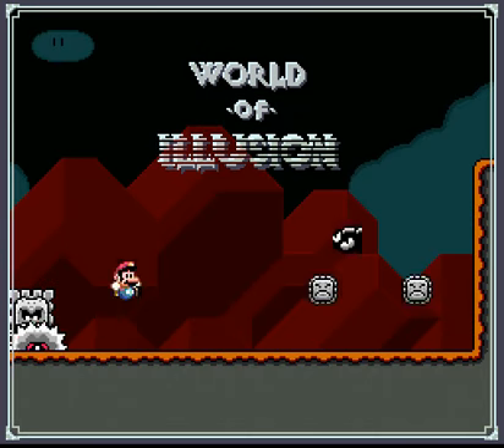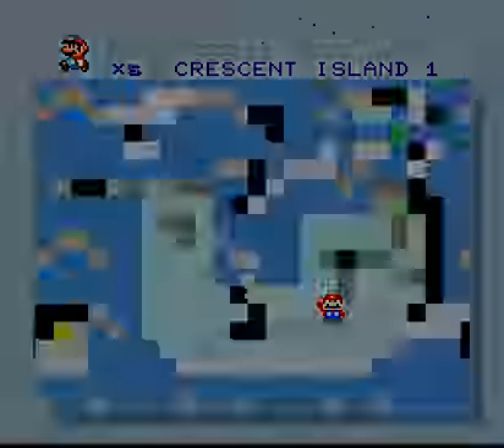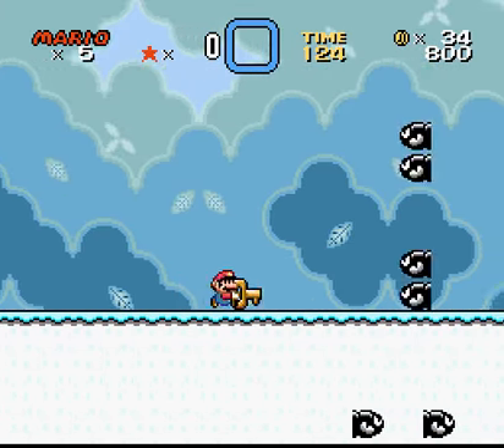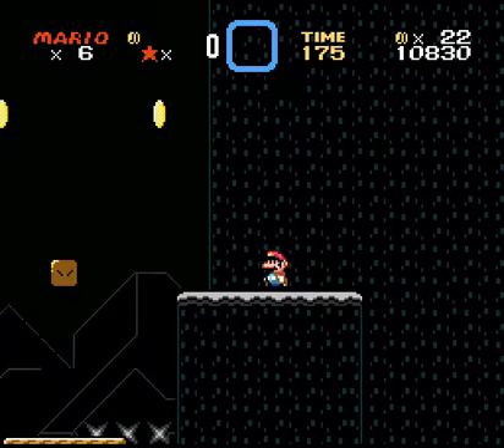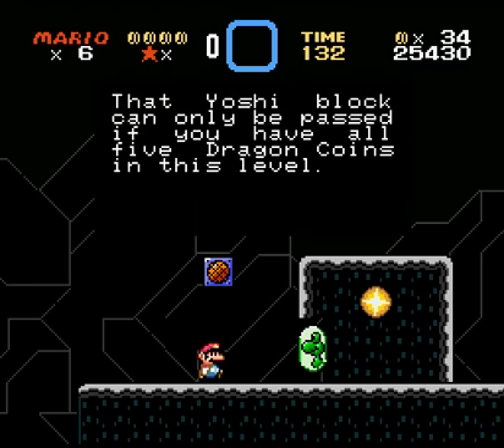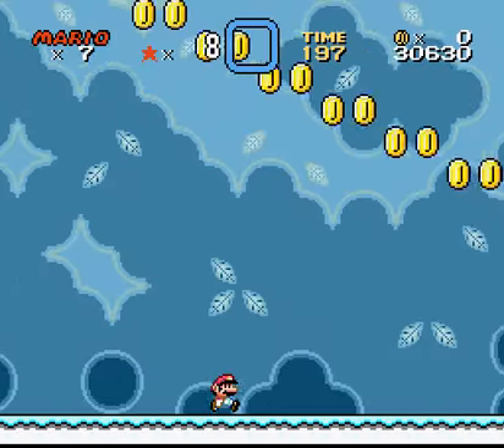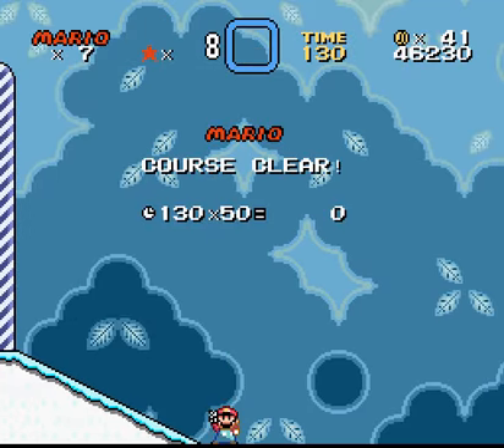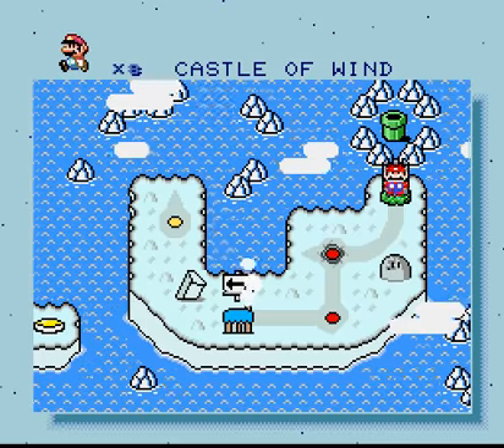Lets Play World of Illusion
Hack made by Azure.

Used to be up in smw central.

The Hack isn't exactly an easy one from what I gather.

And I do it Because it's not easy :P Also because Kevin Begged me to do it!

And as his friend I have no choice but do it!

But yeah hope you enjoy this hack also I will be messing around with sound next time in my future videos.